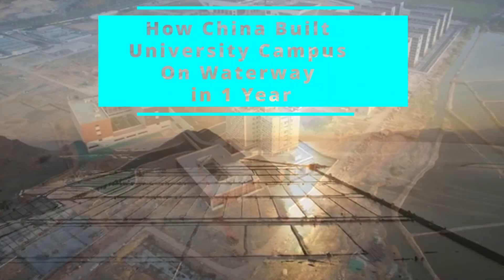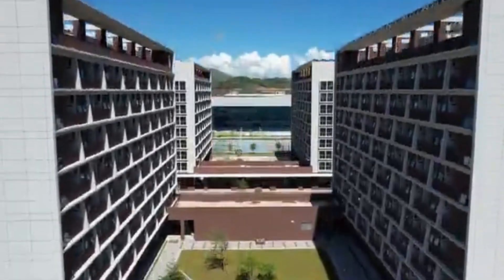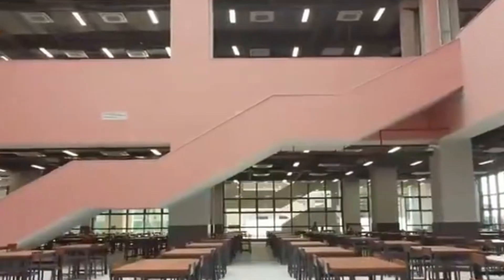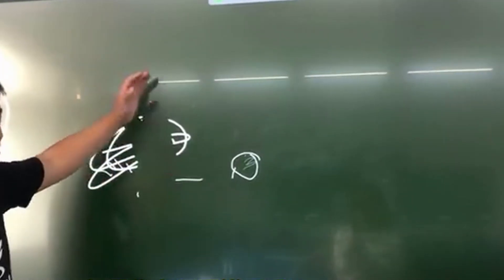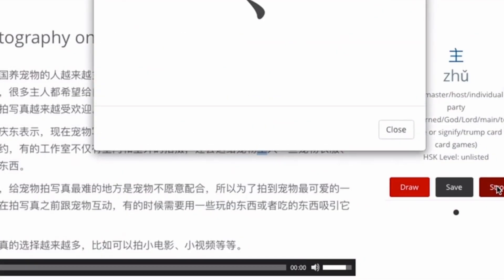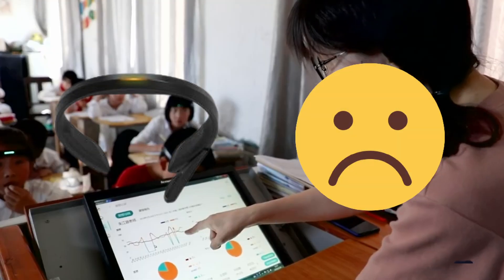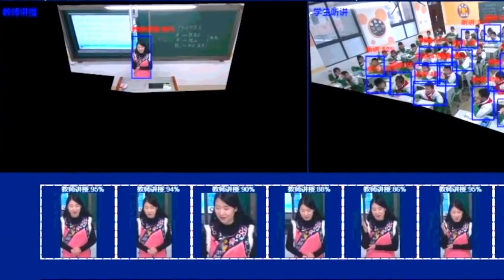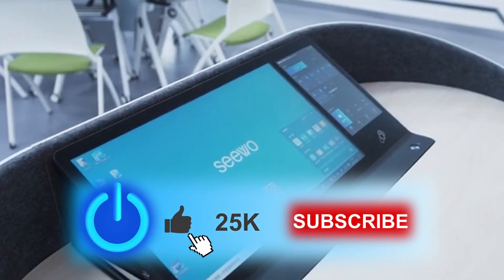Incredible, How China Built University Campus On Waterway in 1 Year, How China Use TECH In Classroom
South China Normal University (SCNU), the Department of Education of Guangdong Province and the People’s Government of Shan Wei completed an agreement on establishing a new campus of SCNU in the city of Shan Wei on May 6, 2021. With that, enrollment of its first batch of students will start on the following Sept 2021.

00:00 - Intro
00:36 - SCNU Shanwei Campus
01:48 - Technologies in the Chinese Classroom
03:13 - Artificial Intelligence in China Classrooms
04:18 - High Competition in China

Auto Desk
Bulletproof BackPack
Vibrating Chair
Venu 2S Smartwatch